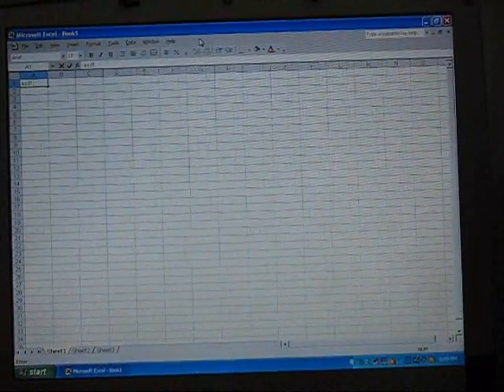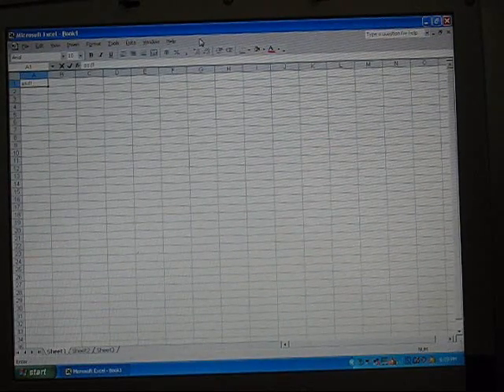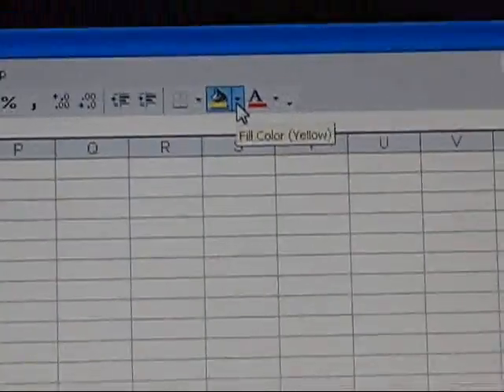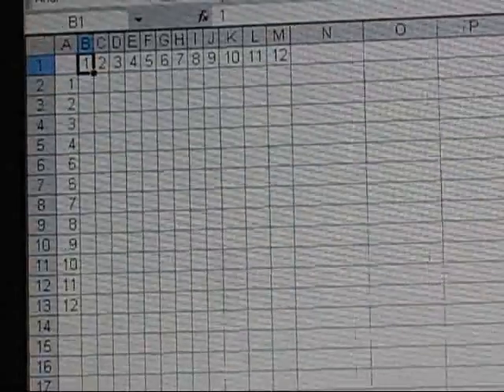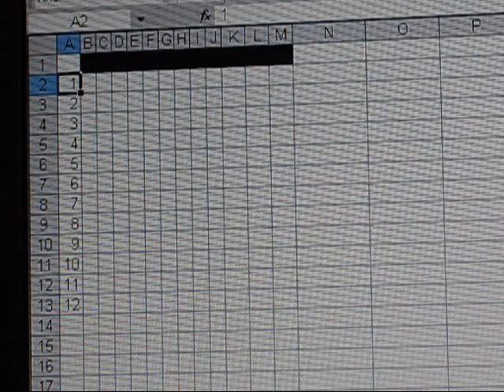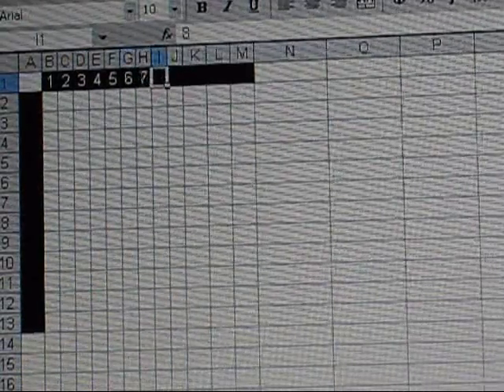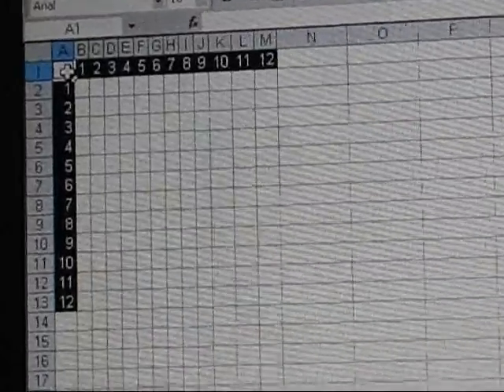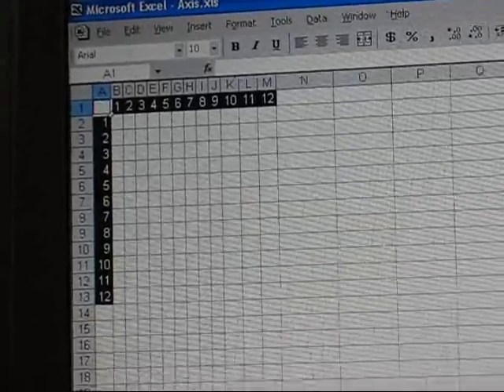Excel Part 1 of 5: Making Axis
This will be teaching you how to make the axis on excel for tables!